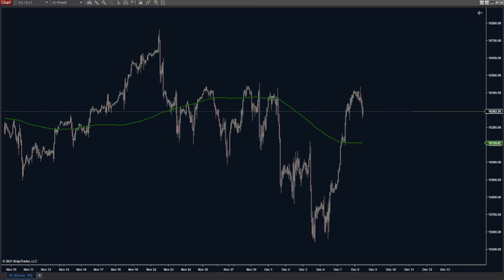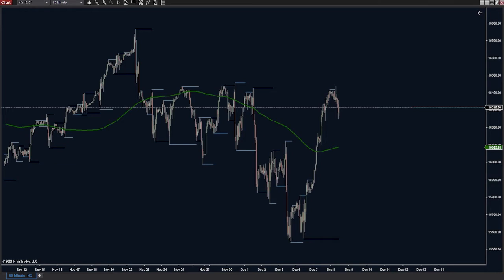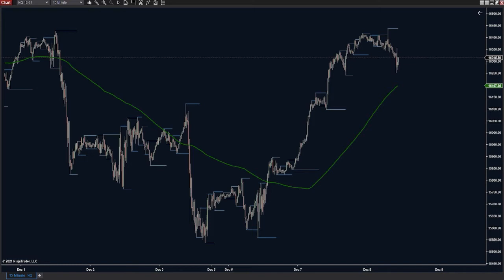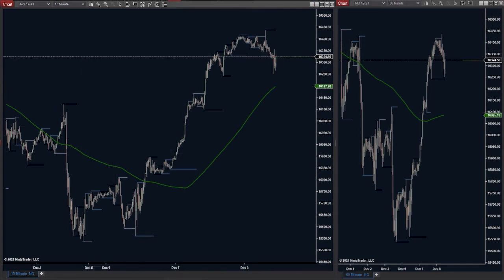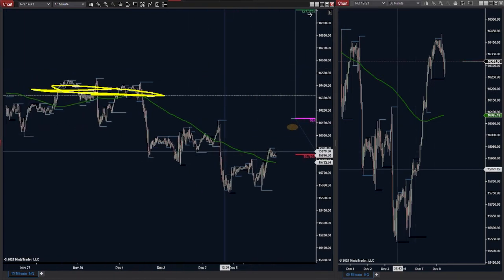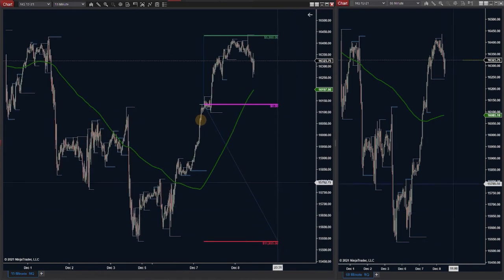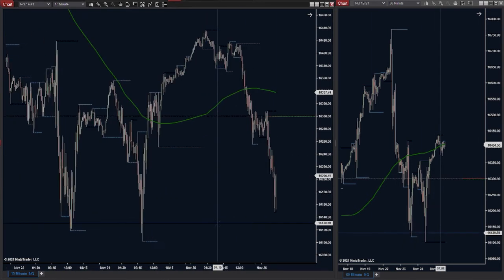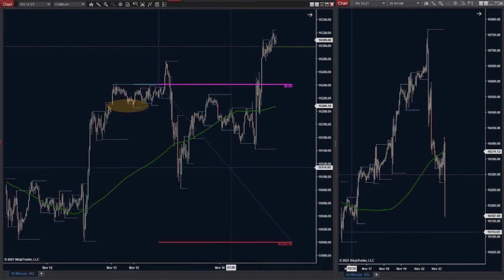Developing simple trading strategies | Learn To Day Trade Emini Futures